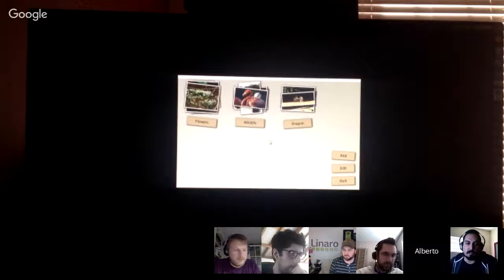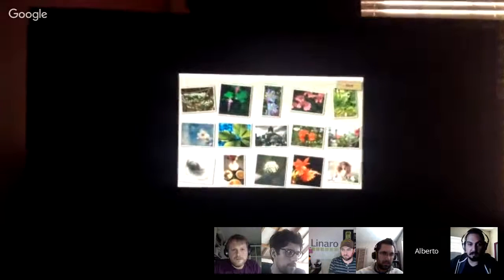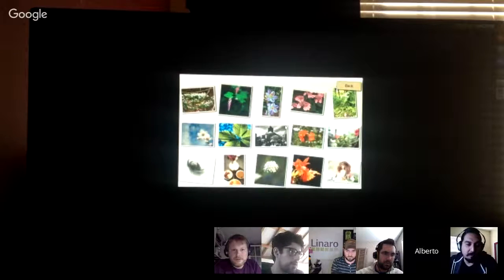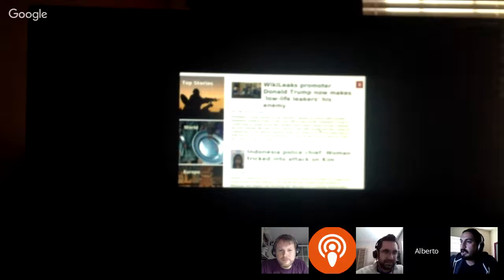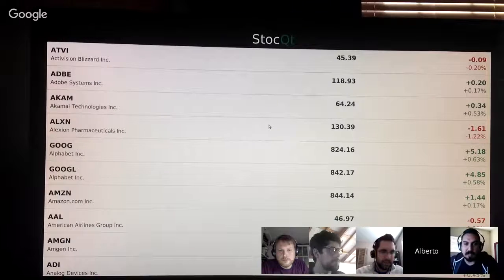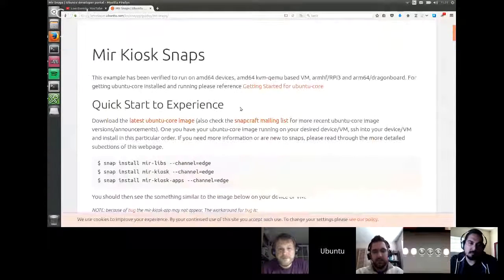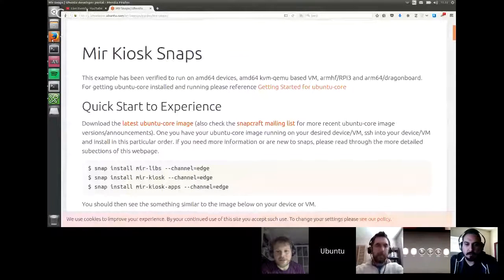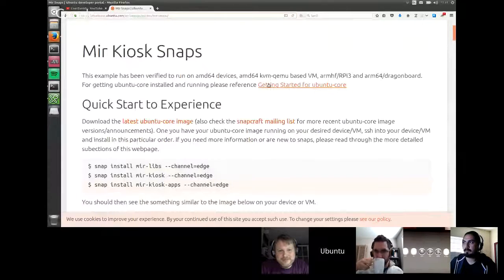Ubuntu Testing Day - Ubuntu Core Kiosk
Join the Ubuntu Community while discovering new and exciting free software projects.

On this session: Ubuntu Core Kiosk